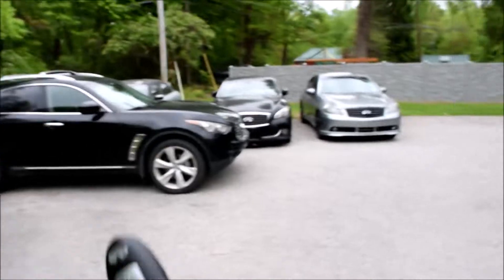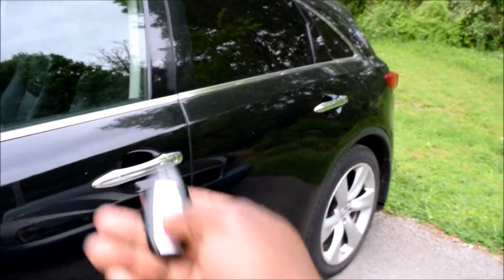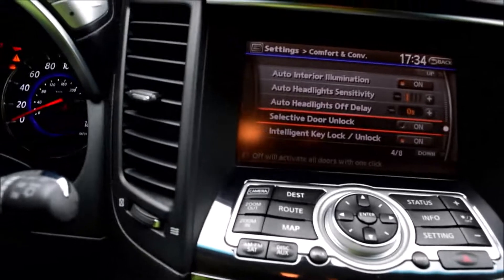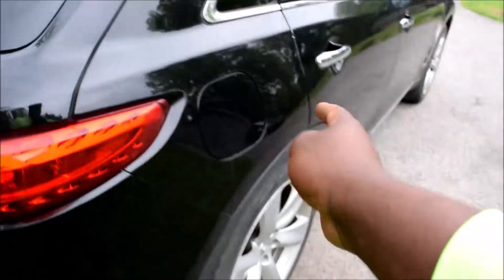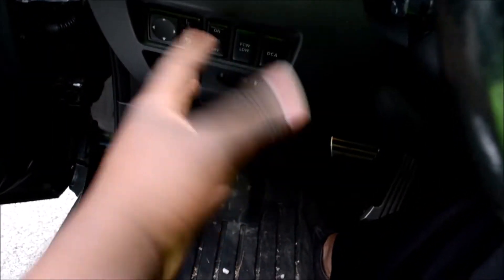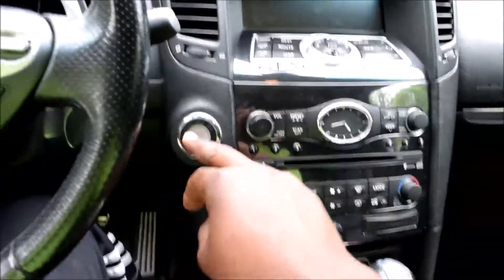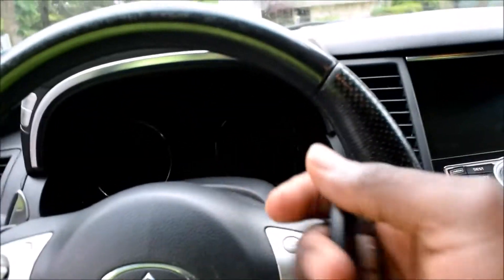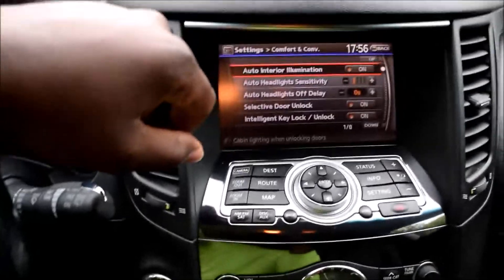Everything you need to know about locking/unlocking your Infiniti FX| Tips, Tricks & lots of Options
Quite a lot of detail into this one. Let's discuss the key fob, smart prox key, manual blade, selective unlocking, etc

Here are some chapters, to help navigating the video in the future.
00:00 Intro
00:46 Key fob basics
01:18 Stealth mode
02:23 Nissan window trick
04:20 Unlocking the door
05:48 Selective unlocking: Basics
09:48 Trunk basics
11:13 Fuel filler door
12:27 Selective unlocking: Disadvantages
15: 00 Trunk: What's missing
15:58 Trunk: Close assist motor
18:25 BONUS: Intelligent key unlock
20:00 Limitation of the trunk button
22:30 The real trunk button
28:30 Conclusion